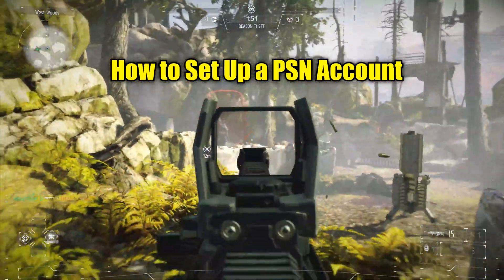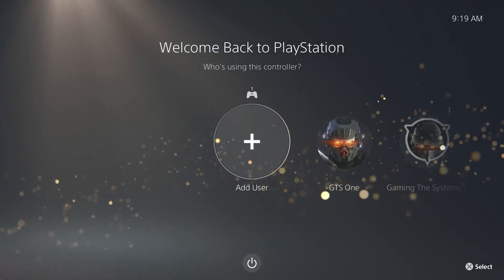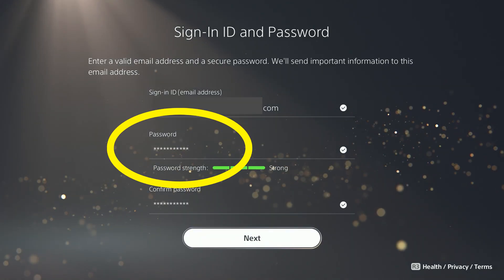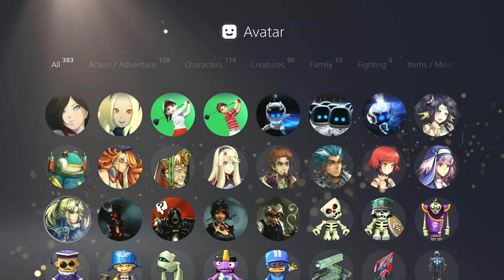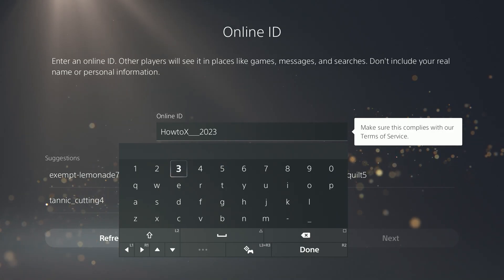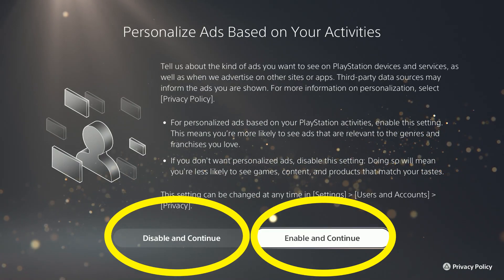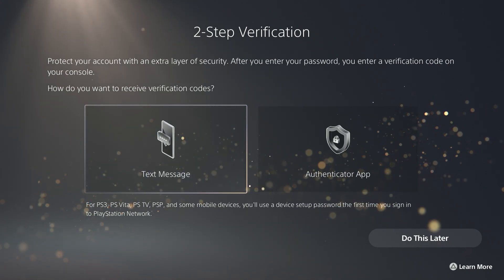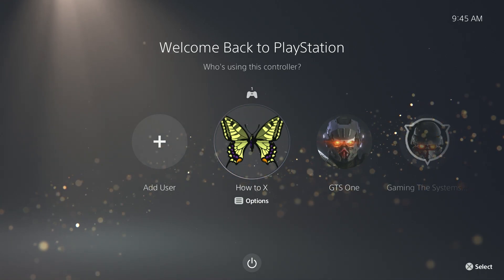How to Create a PSN Account Using a PS5 System | Additional PlayStation Network User Profile Name ID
In this QUICK tutorial I show you how to set up a PSN Account ID using the PlayStation 5 interface, so that you can play in online games and buy things from the PlayStation Store. The process shown involves connecting to the Internet, setting up a new user, and while setting up that user creating a new PSN account.

Use these Amazon Links to buy anything:

Product Links:
Precision Screwdriver Set:
Xbox Core Wireless Controller – Robot White:
Xbox Elite Wireless Controller Series 2 White:

Chapters
00:00 What Video is About
00:18 Requirements
00:41 Process of Setting up a PSN Account